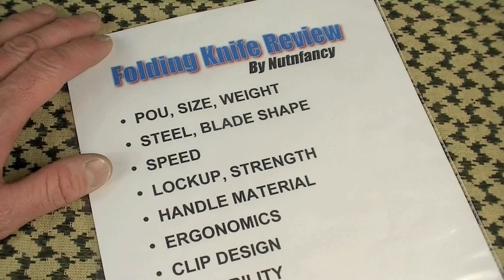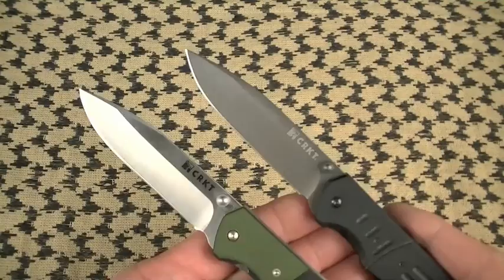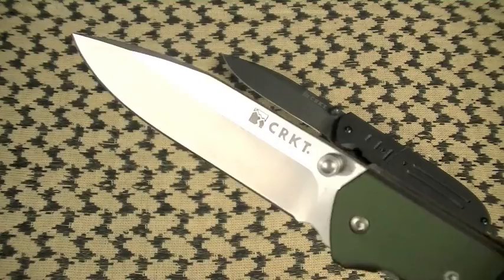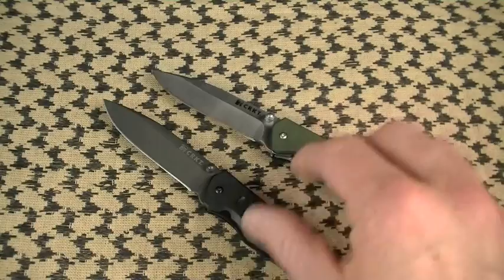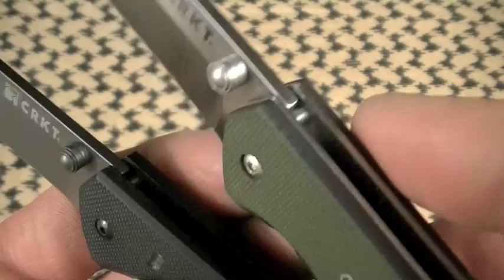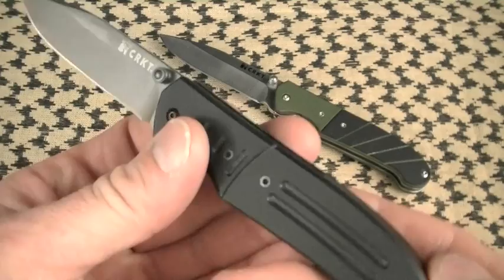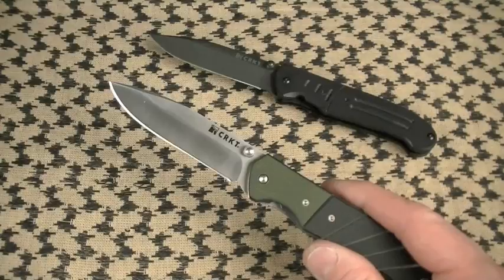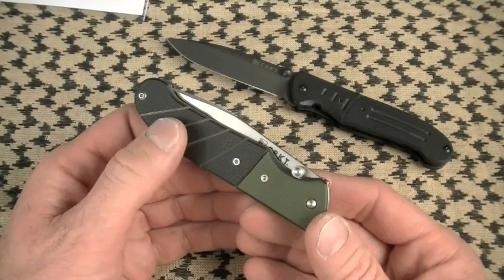CRKT Ignitor: "Fires It Up" by Nutnfancy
This is another fun knife to play with. With its lightning quick "Outburst" assist mechanism, the CRKT Ignitor flies into action. It also features a unique through-the-thumbstud actuation that is reliable. Situated for right side actuation, lefties may find this "Fire Safe" thumbstud lacking some versatility since it cannot be reversed. The 3.4" spear point blade is hollow ground and can be brought to wicked sharp levels with little work but does not arrive that way (my samples). The blade has some belly and an accurate tip but lacks jimping or a thumb ramp. The G10 handle scales are medium traction, milled for aesthetics, and are handsome. Two colorations were offered at time of review: black and green G10, polished clip and blade or the "Black T" all black version with cool dark dray Titanium Nitride blade coating, black clip. Hopefully you like the the clip orientation because there it will stay in its tip up orientation; it is not re-positionable to any other corner. Weight is adequate at 3.8 oz and some of it can be attributed to the non-skeletonized liners. Value is high if you score it for the prices discussed and that makes up for some of these minor downsides. Overall it is a durable, fun, and useful EDC blade that will serve well. Nutnfancy Likability Scale: 7.5 out of 10